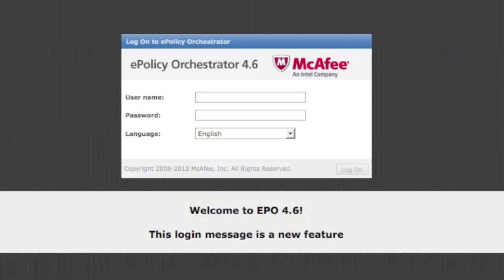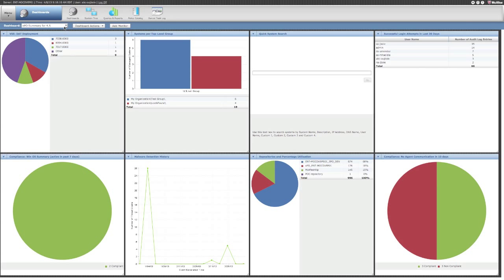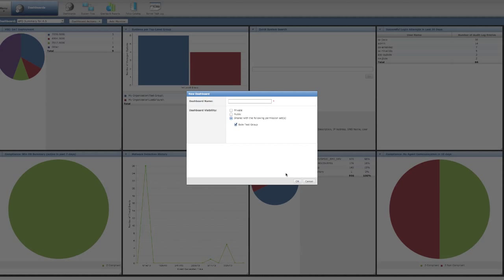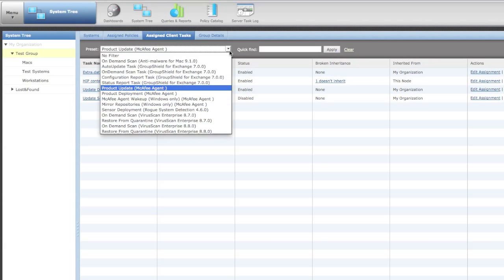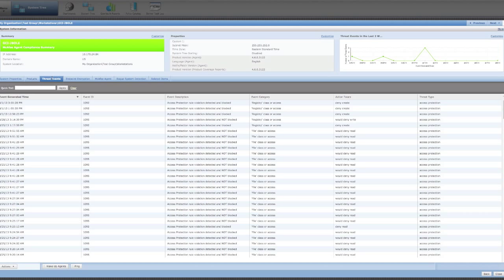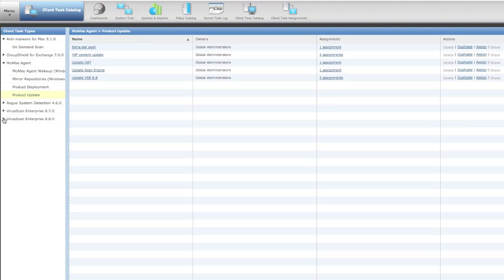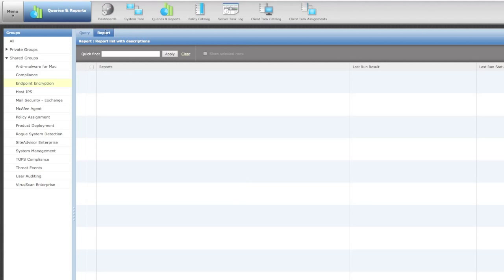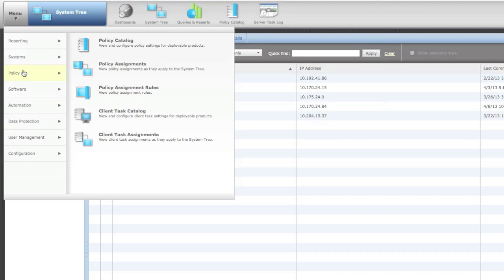EPO 4.6 Overview